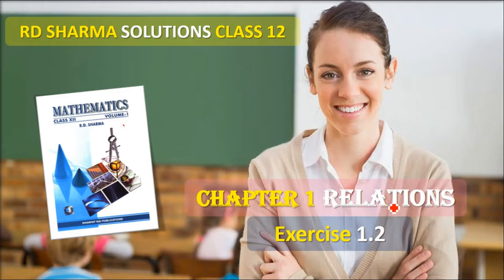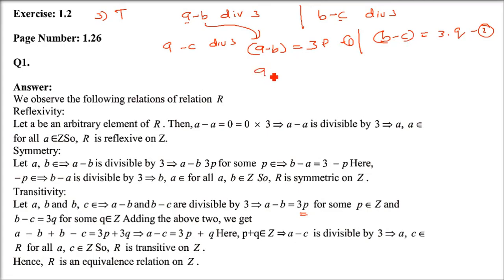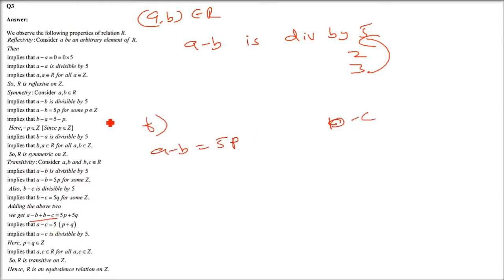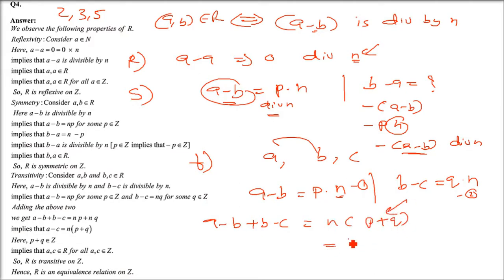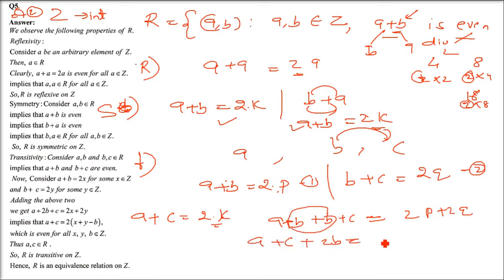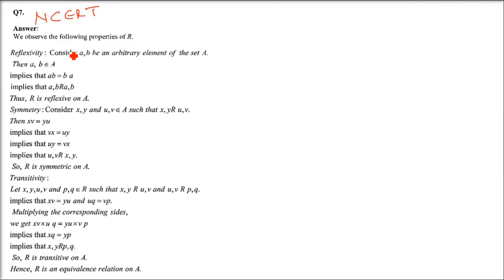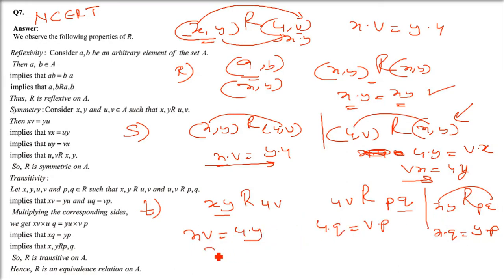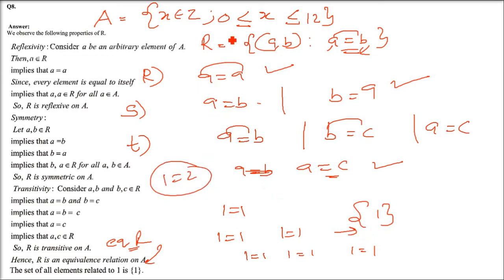RD SHARMA SOLUTIONS CLASS 12 CHAPTER 1 Relations Exercise 1.2 Part 1